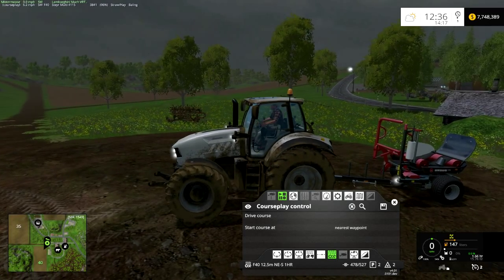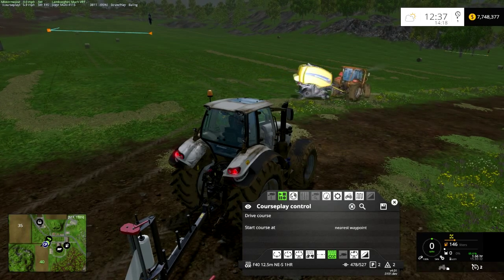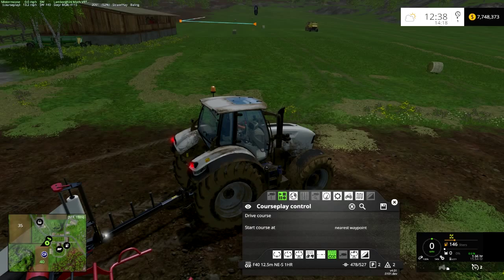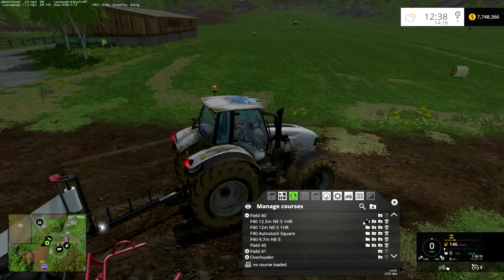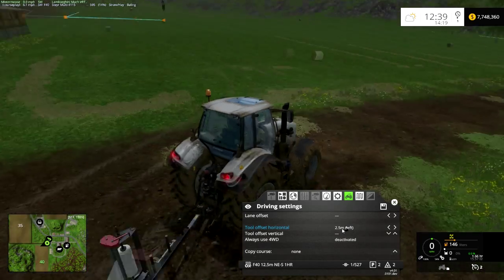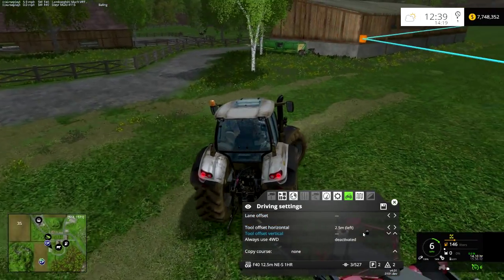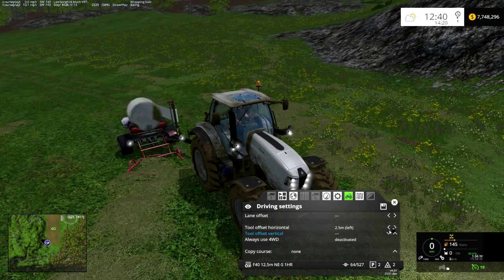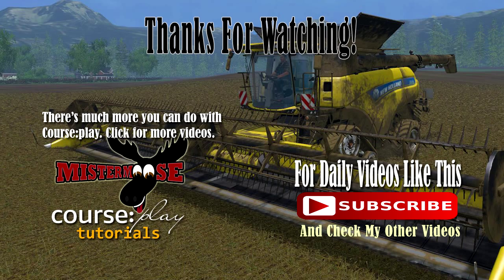FS15 - CoursePlay Tutorials - How to Wrap Bales With CoursePlay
In this CoursePlay Tutorial with Mistermoose, I'll show you how to use Field Work Mode to wrap bales.

*** Music ***
Title: Cruiser